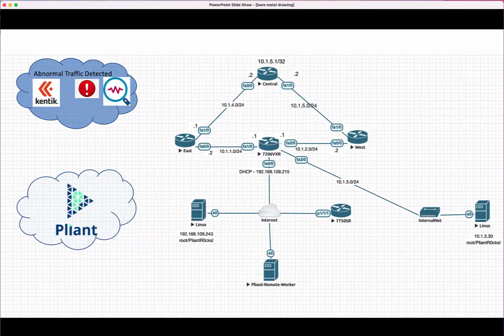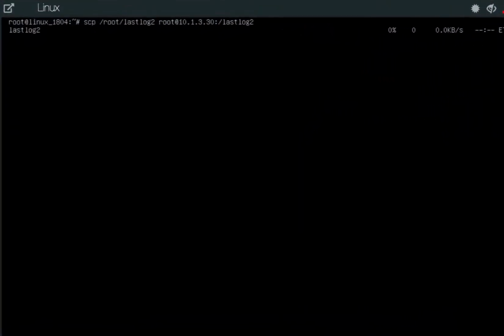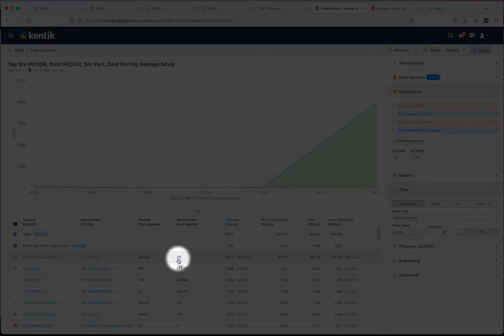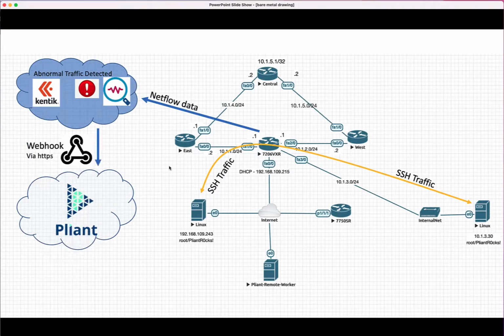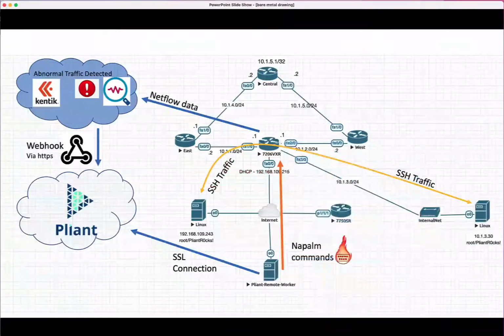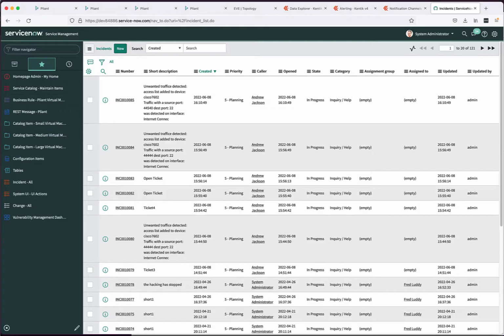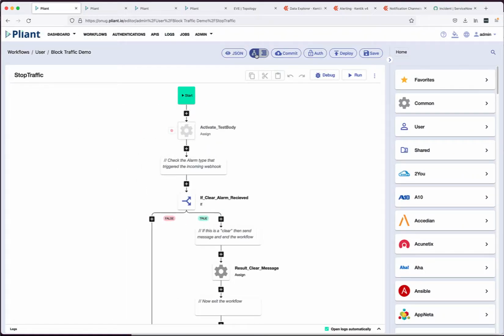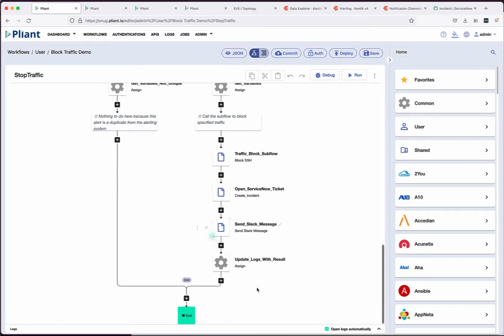Pliant Network Automation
Pliant Low Code Automation for blocking network traffic